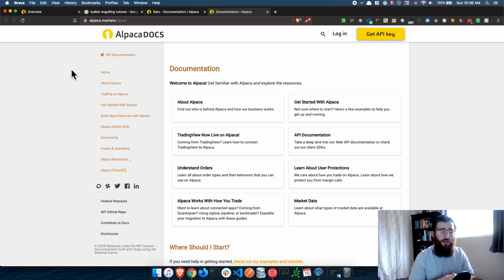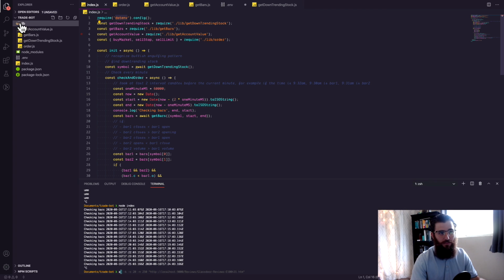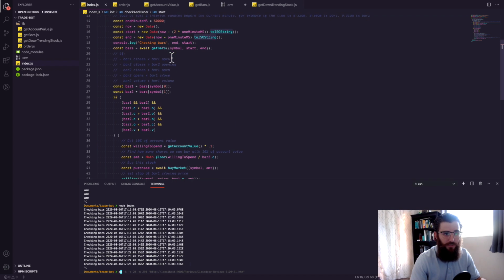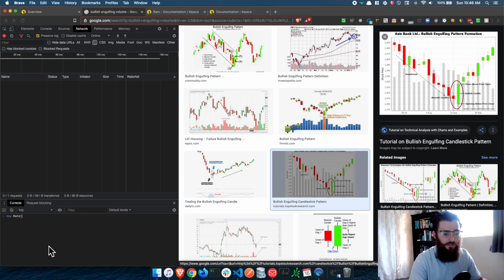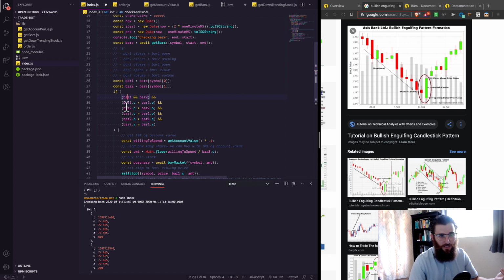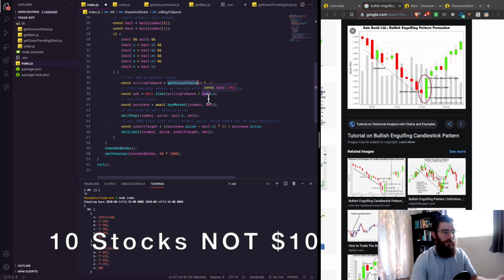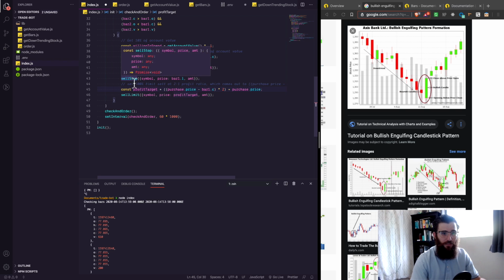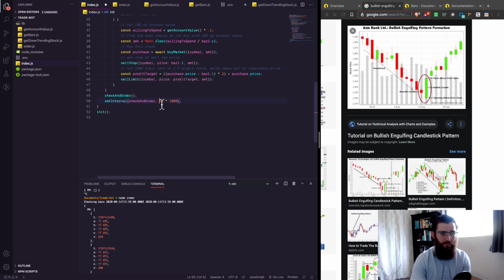Program a Trading Bot with Node JS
Learn how to program a stock trading bot using node JS and the Alpaca api.

We go over the initial node set up, how to hit the alpaca api with your authentication, the trading bot logic, and basic principles of trying to trade off the bullish engulfing candlestick pattern.

This code is not complete, but it is a good starting place for many developers who want to create their own trading bot.

No frameworks or big libraries required, just node, node-fetch dependency and the dotenv dependency.